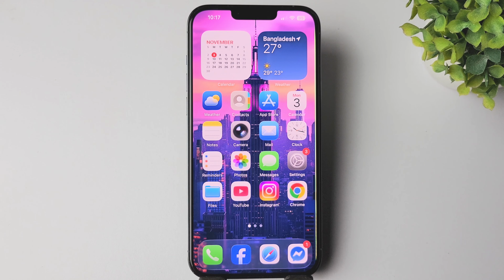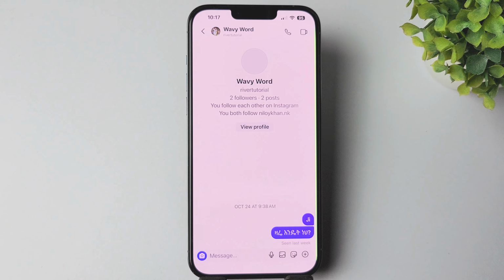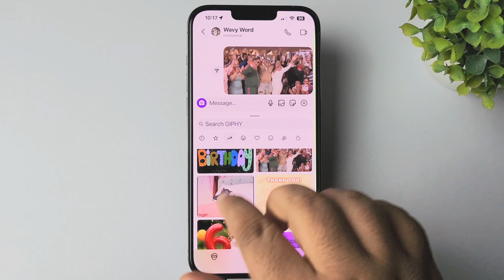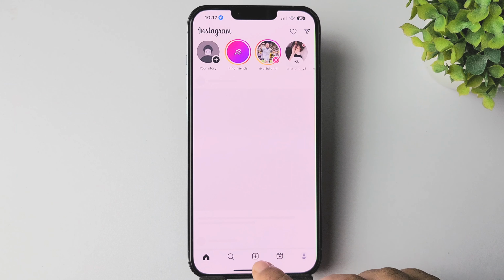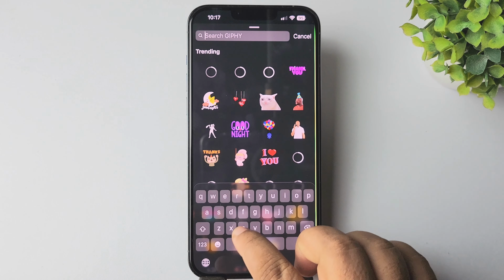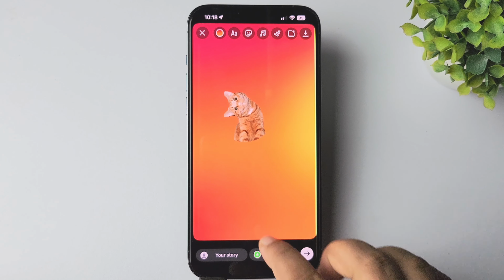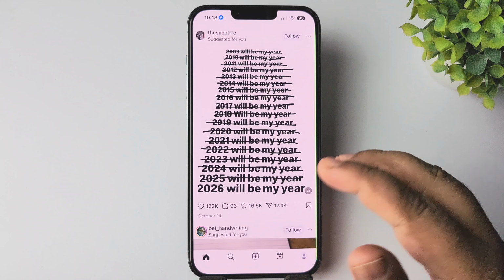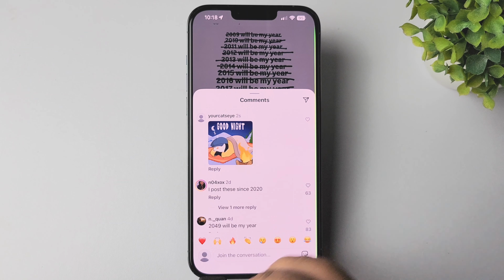How do I send a GIF in Instagram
Learn how to send a GIF on Instagram in chats, comments, or stories! This quick step-by-step guide shows you how to use Instagram’s built-in GIF feature, search trending animations, and make your messages more fun and expressive. Perfect for boosting engagement in DMs and stories!